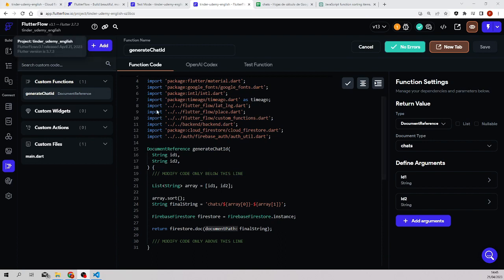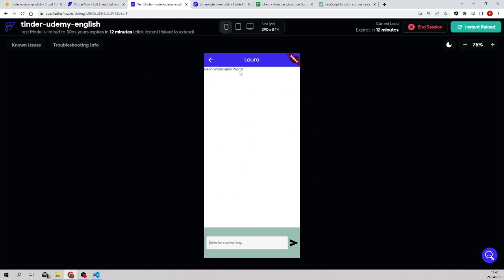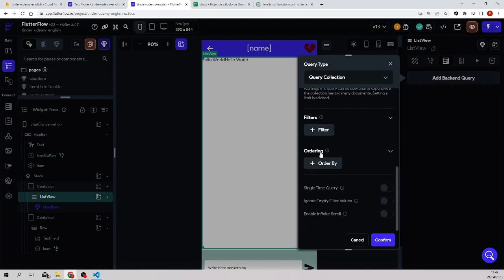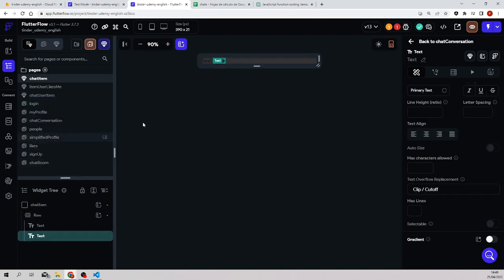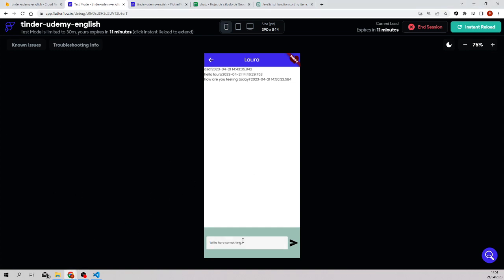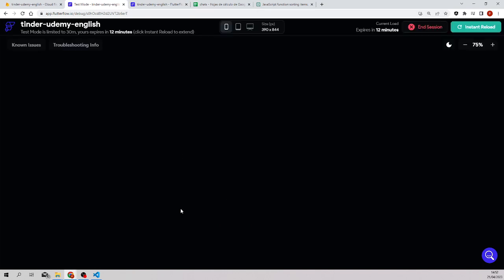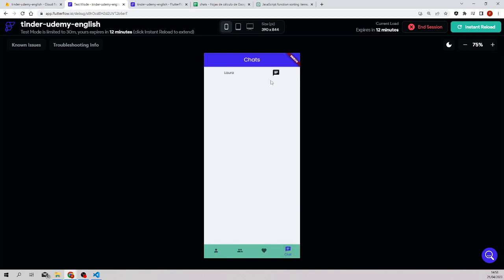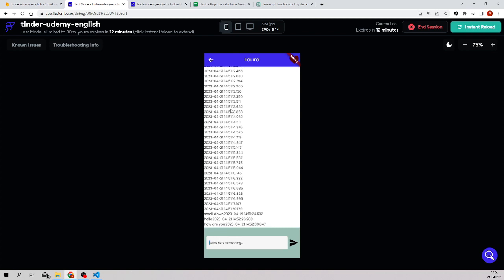54 Tinder chat behaviour implementation